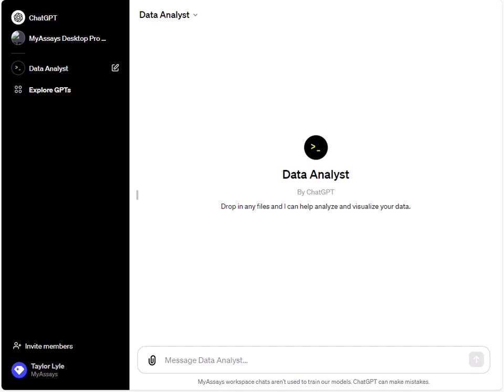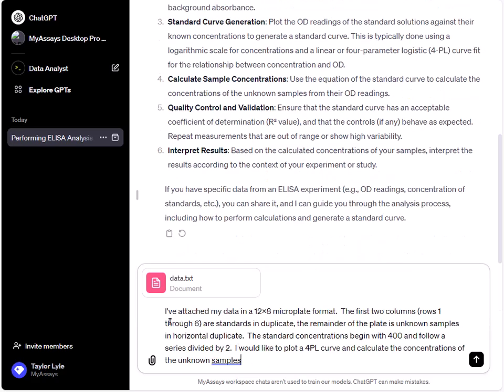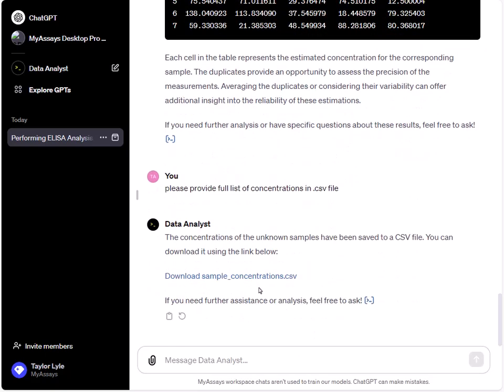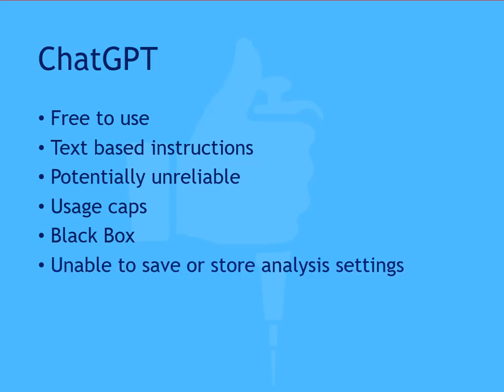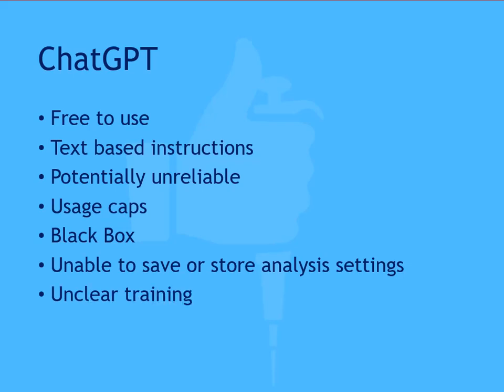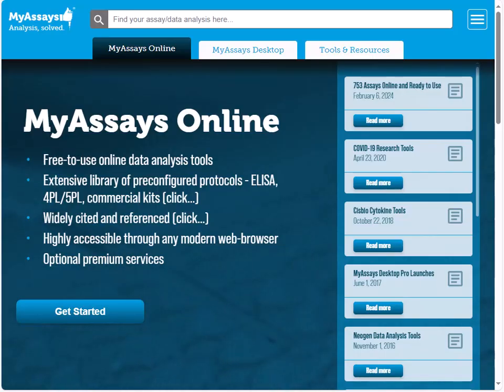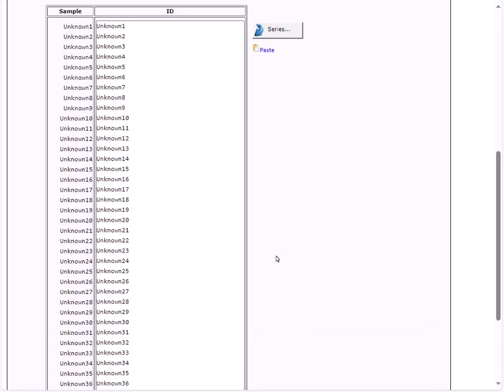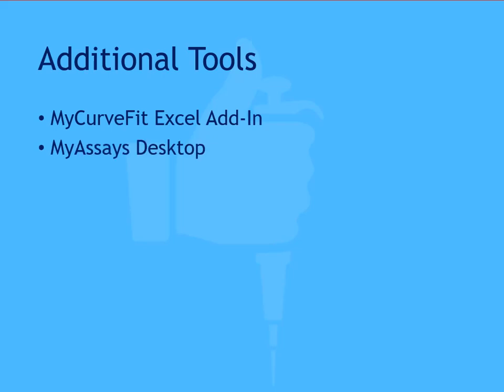How to Analyze ELISA Data with ChatGPT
Reviewing analyzing ELISA data with ChatGPT.  Topics include:
• Analysis with ChatGPT
• Pros and Cons for Analysis with Open AI
• ELISA Analysis with MyAssays.com